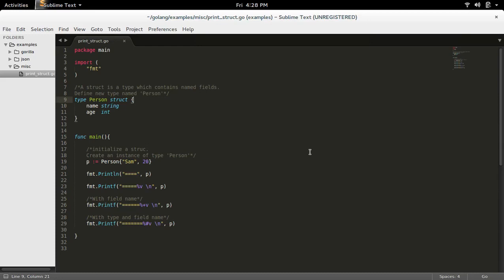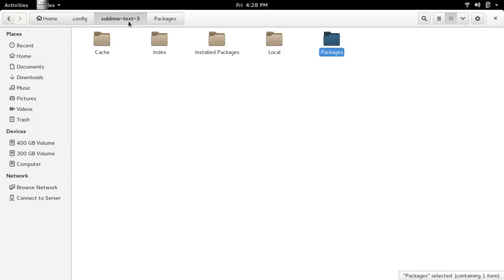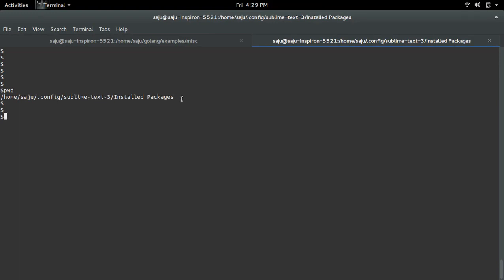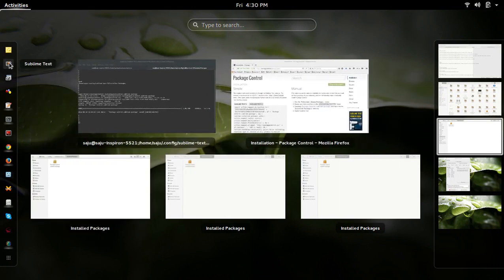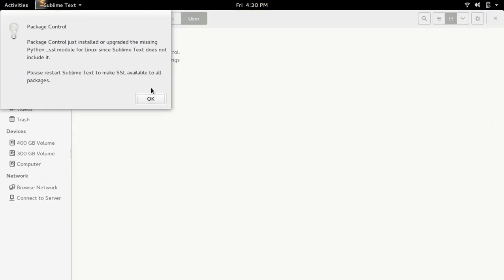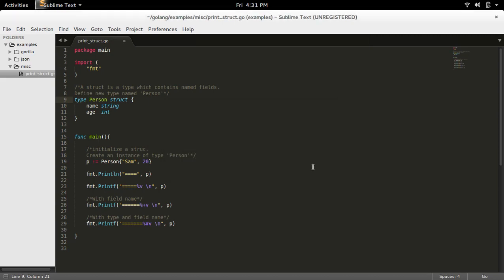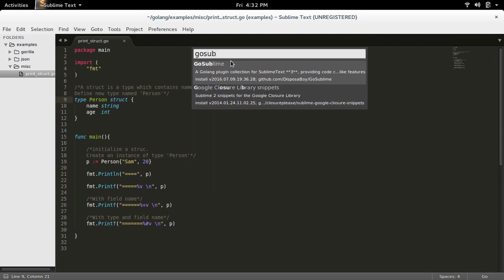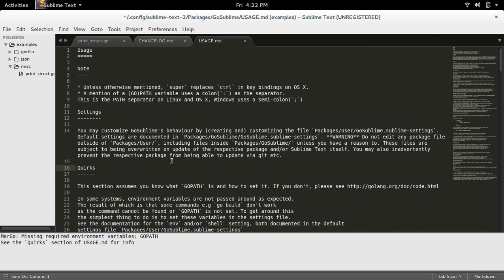How to Sublime Text 3 install package control and plugins